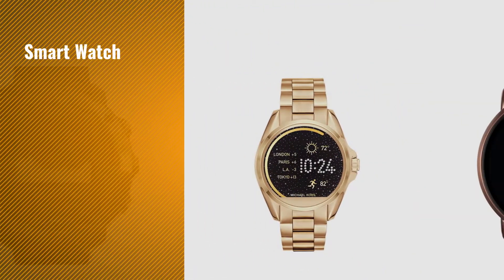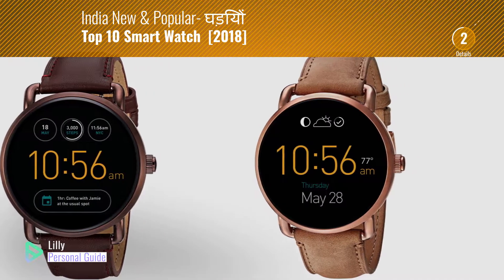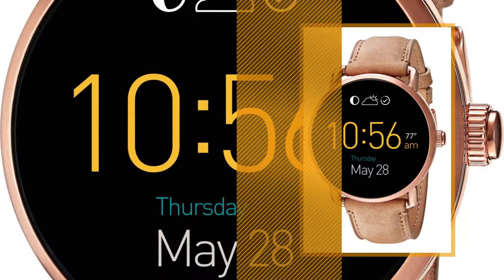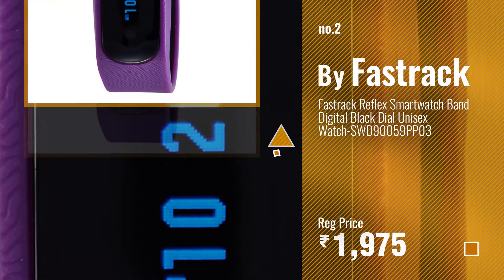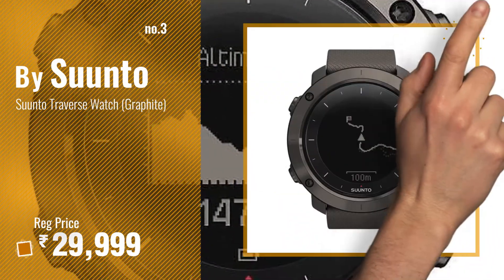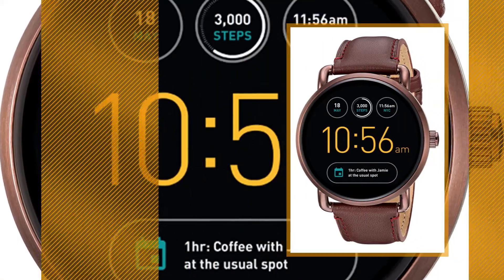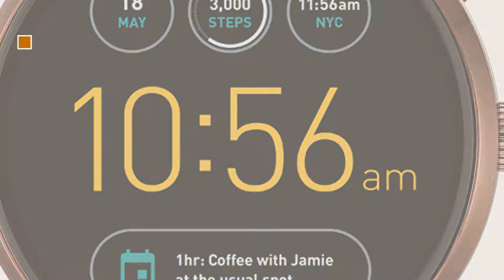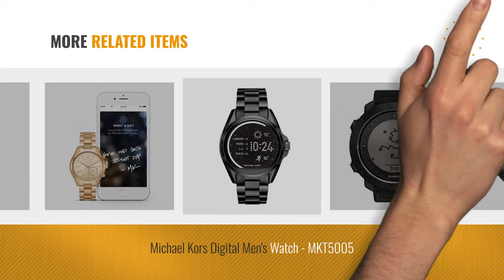Top 10 Smart Watch [2018]: Fossil Q Wander Digital Multi-Colour Dial Women's Watch-FTW2102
Top 10 Smart Watch [2018]: Fossil Q Wander Digital Multi-Colour Dial Womens Watch-FTW2102
For More great smart watch Just Click this link.
 घड़ियों

Fossil Q Wander Digital Multi-Colour Dial Womens Watch-FTW2102 Digital Multi Colour Dial Womens Watch FTW2102

Fastrack Reflex Smartwatch Band Digital Black Dial Unisex Watch-SWD90059PP03 Smartwatch Band Digital Black Dial Unisex Watch SWD90059PP03

Suunto Traverse Watch (Graphite) Watch (Graphite)

Michael Kors MKT5001 Access Touch Screen Gold Bradshaw Smartwatch MKT5001 Access Touch Screen Gold Bradshaw Smartwatch

Fossil Analog-Digital Multi-Colour Dial Womens Watch-FTW2113 Digital Multi Colour Dial Womens Watch FTW2113

Garmin vívomove Sport Smart Watch with Sport band (Black) Sport Smart Watch with Sport band (Black)

Suunto Traverse GPS Watch GPS Watch

Suunto Traverse Alpha Watch (Stealth Titanium) Alpha Watch (Stealth Titanium)

Michael Kors Digital Mens Watch - MKT5005 Digital Mens Watch MKT5005

Michael Kors Access Hybrid Gold Slim Runway Smartwatch MKT4002 Access Hybrid Gold Slim Runway Smartwatch MKT4002

Try also: FossilQ, FastrackReflex, SuuntoTraverse, MichaelKors, FossilAnalog-digital,